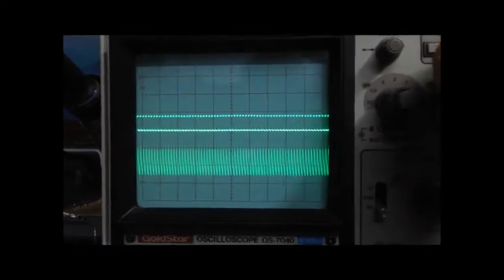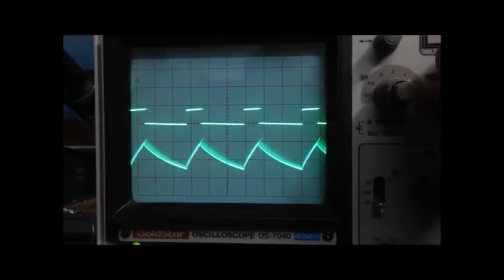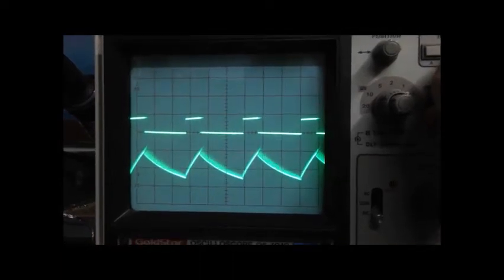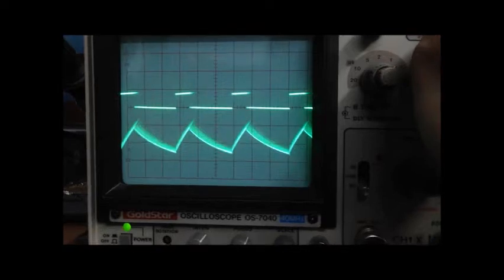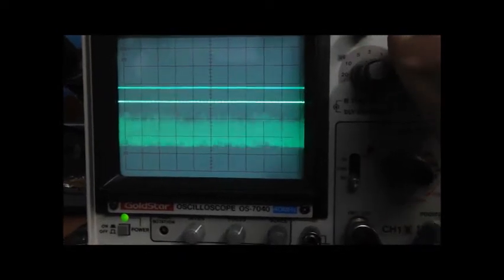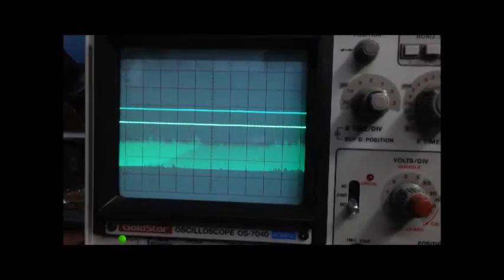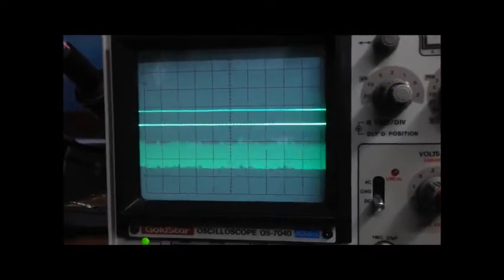Arduino Hi Fi Audio PWM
I wrote an Arduino program which boosts the ADC clock to 1MHz and the PWM carrier frequency to 64KHz and then emulates the effect of a SG3525 PWM Audio Modulation IC. Audio input is capacitor coupled and then level shifted to a bias point of 2.5Vdc and then input to Analog 0. PWM output is sent from Digital Pin 6 and then low pass filtered and sent to an amplifier.

The output could be used to feed signal to a half-bridge or full-bridge to form a Class-D amplifier, or it could be optocoupled to a HV source for a plasma speaker.